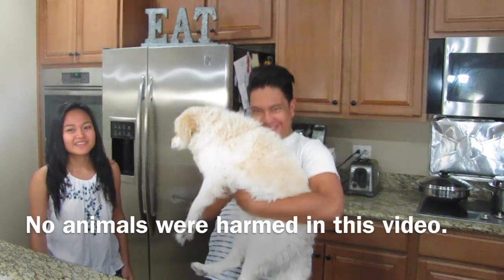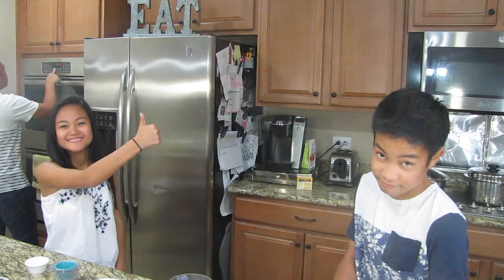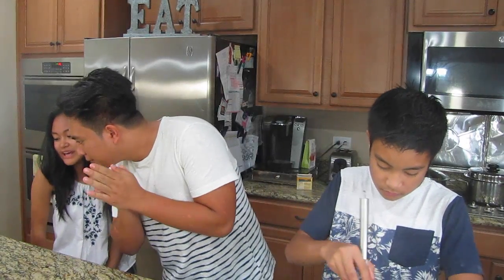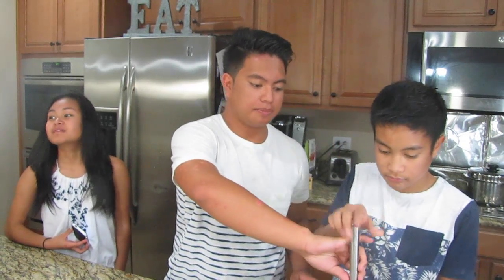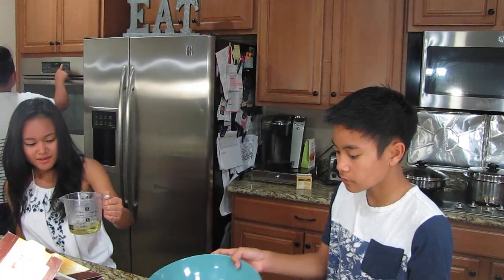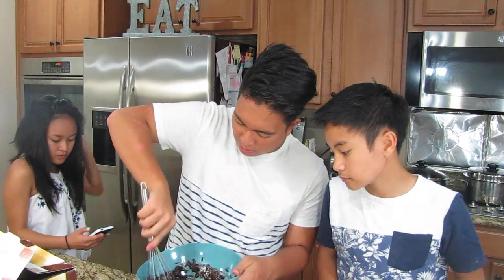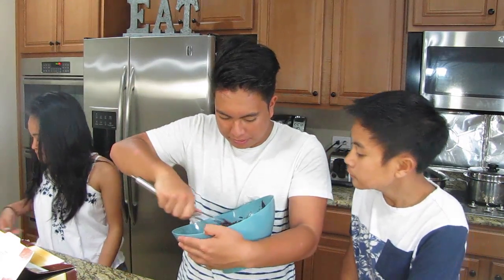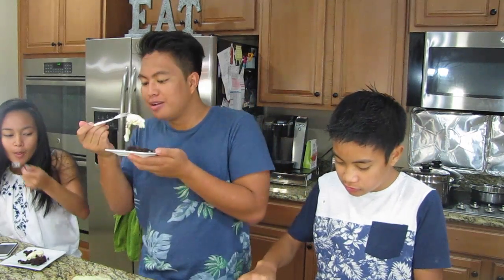Sibling Tag || FRANSHWAN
Here's a fun video I made with my siblings. How you guys enjoy it! If you guys want a Sibling Tag part two please mention it in the comments below!